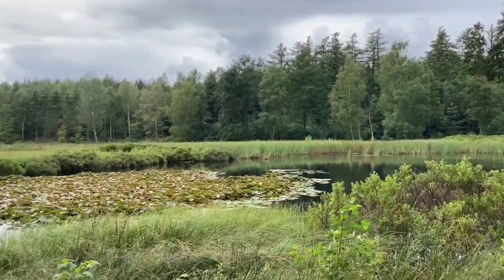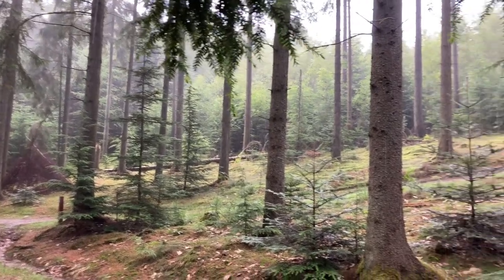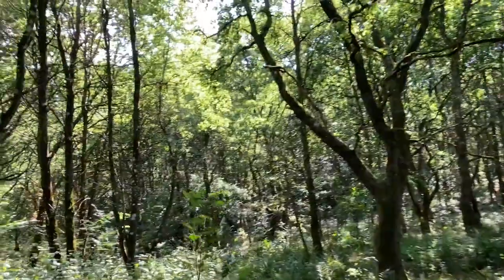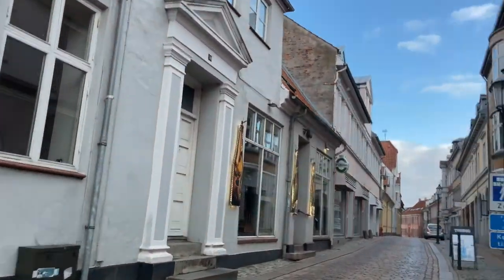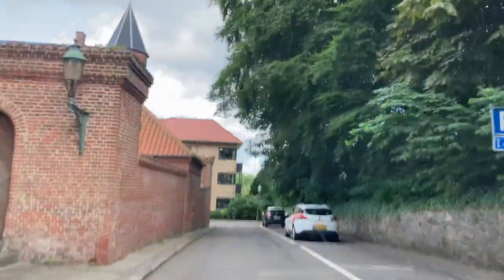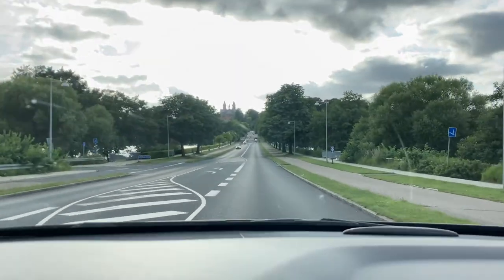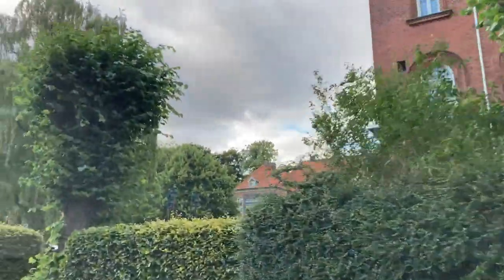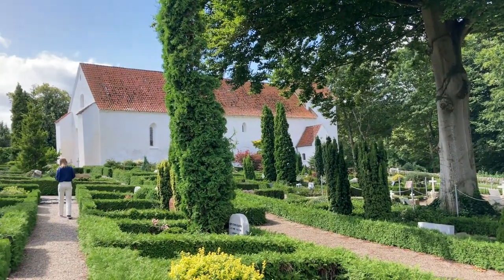Going to the Troll Forest + one of Denmark's oldest towns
My daughter and I visited family in Jutland, the part of Denmark that is connected to the continent (we live on the island of Funen), and I saw parts of it I had never seen before, including two lovely and quite different forests. For good measure, I also decided to take you on a drive through the town of Viborg because it's beautiful.
I was wondering whether to make it into one or two videos and decided to experiment a bit and make it one video but somewhat longer than what I'm used to. Please let me know what you think.